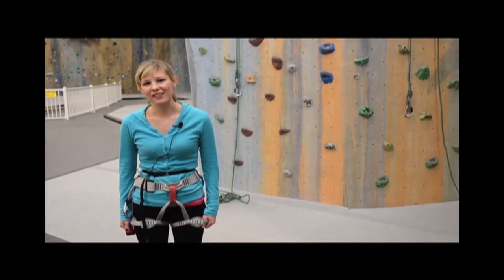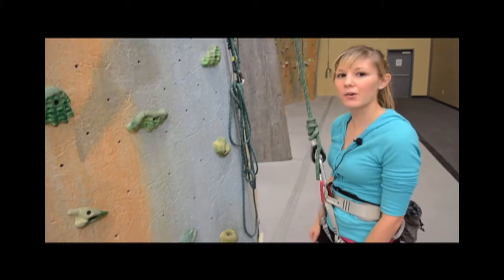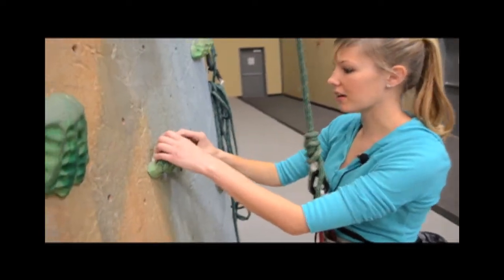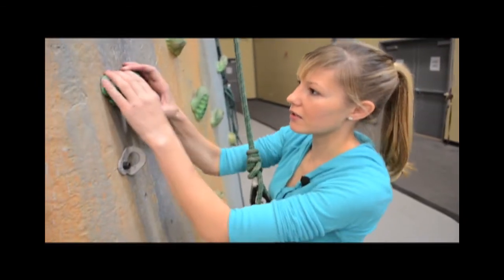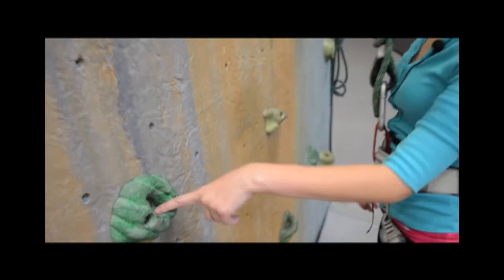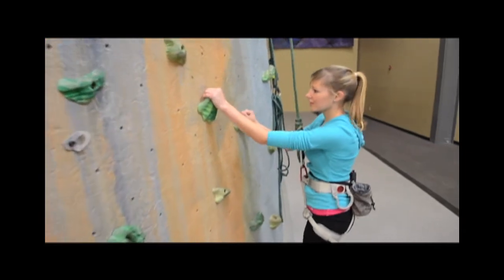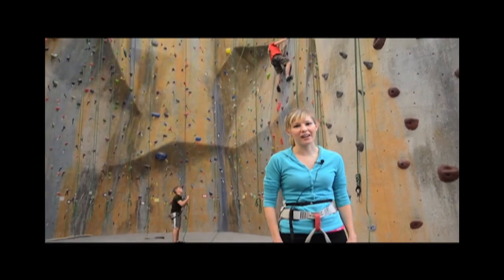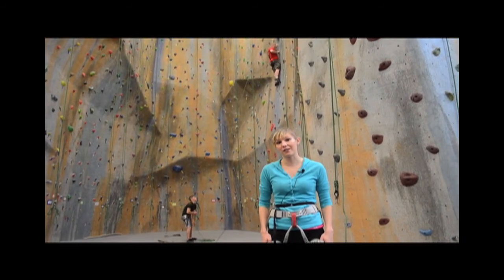HealthyLife Fitness: Grips and Tips on the Indoor Rock Wall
The Times Union's HealthyLife magazine presents: Grips and Tips on the Indoor Rock Wall, featuring Cheri at The Edge in Halfmoon. Video by Tyler Murphy/HealthyLife. Read the full story from HealthyLife magazine